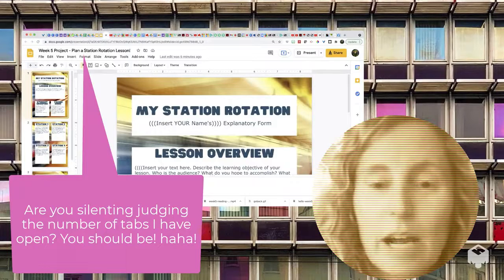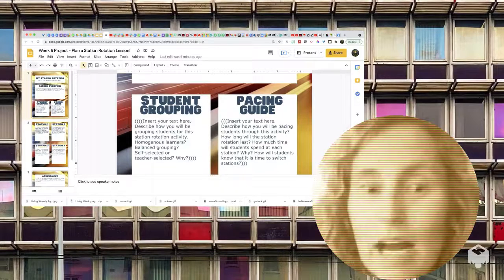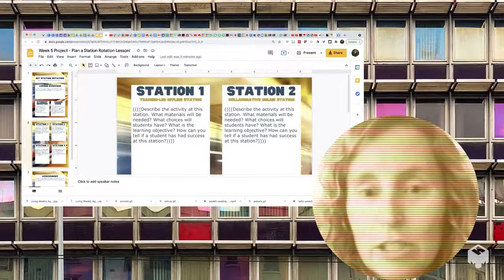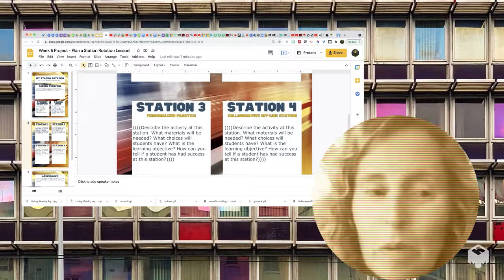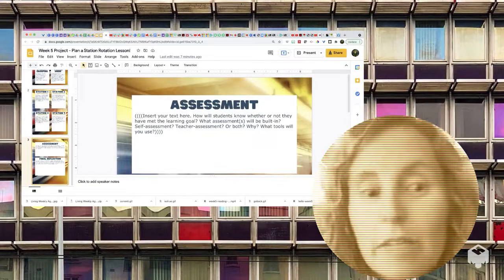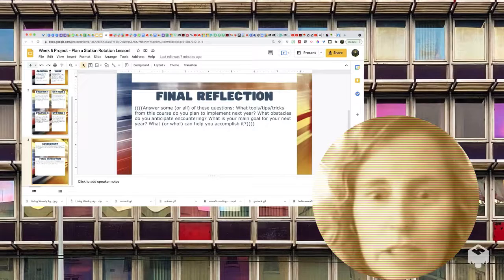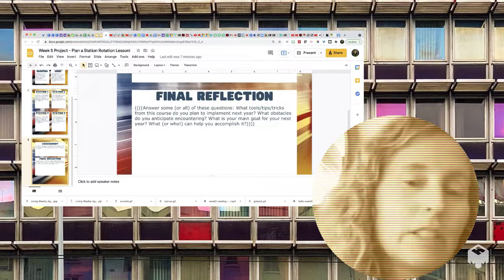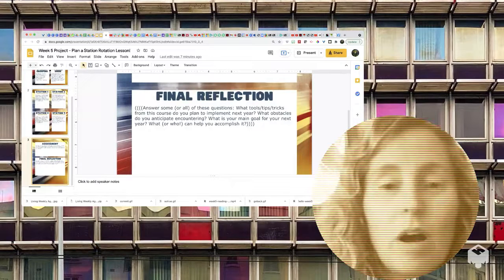Week 5 Final Project Intro